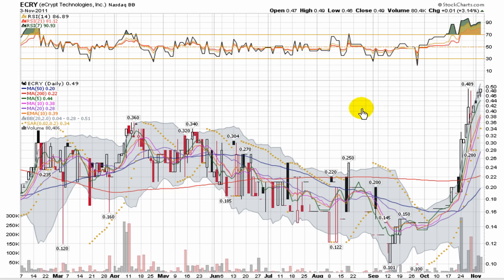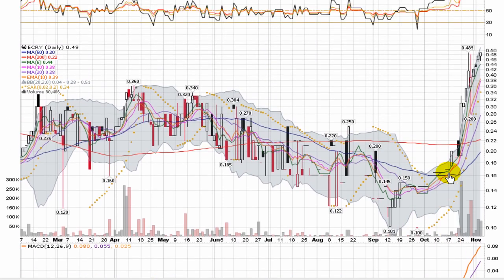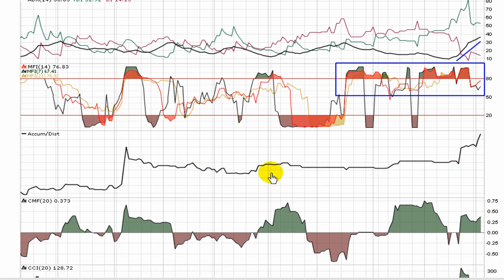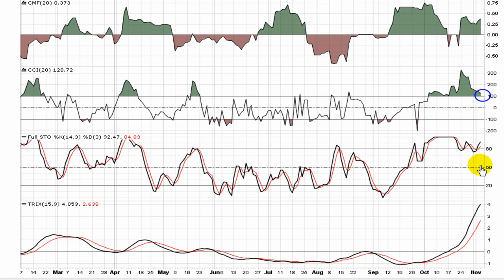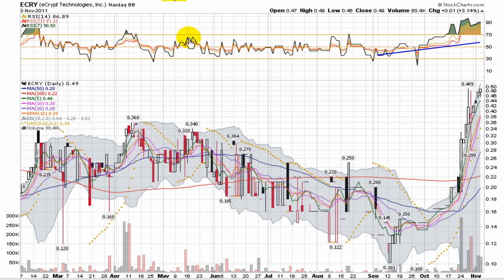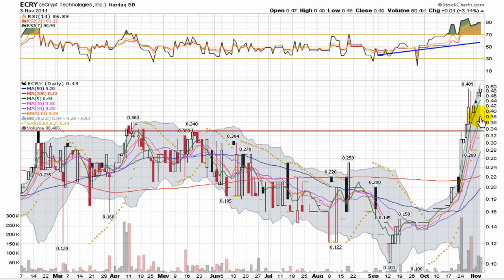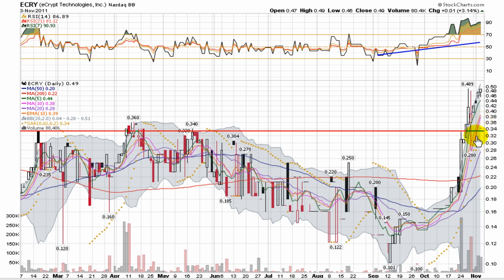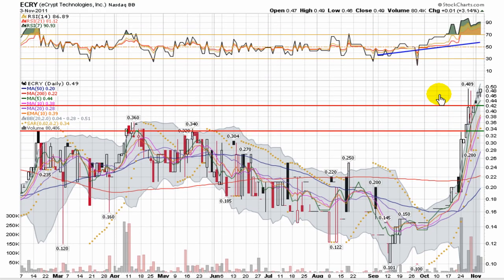QualityStocks Video Chart ECRY 11/4/11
ECRY has been on a monster climb recently, surging from a dime to near 50 cents.  The video showcases why we look early at charts for potential movement and includes discussion on what to look for in the ECRY chart should a pull-back happen in the near future.